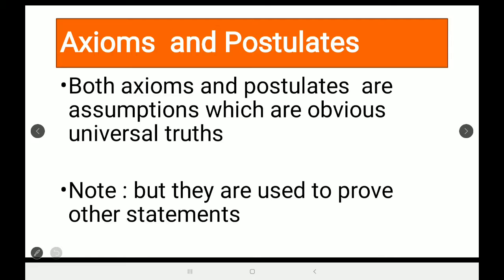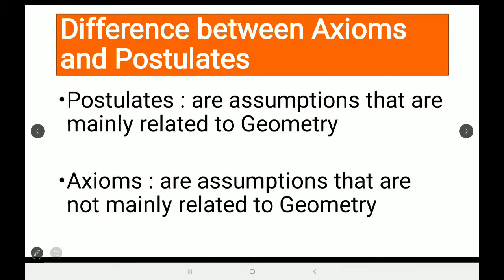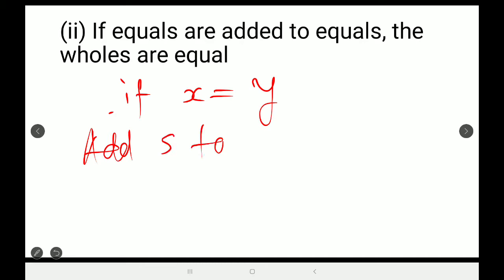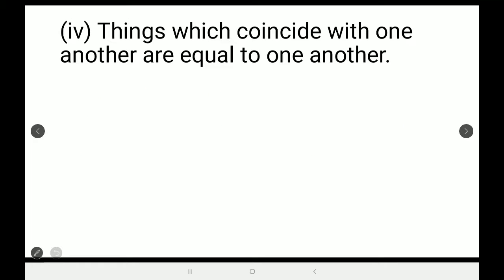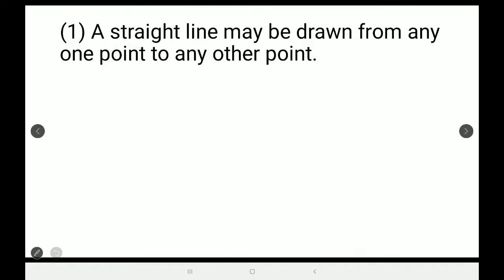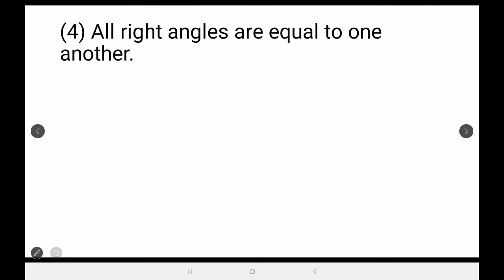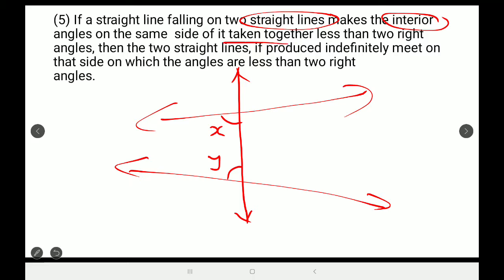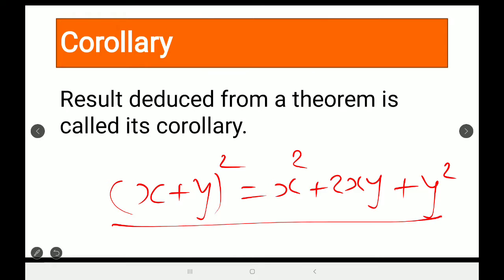Class - 9th, Ch - 5 (Introduction to Euclid's geometry) Maths NCERT CBSE